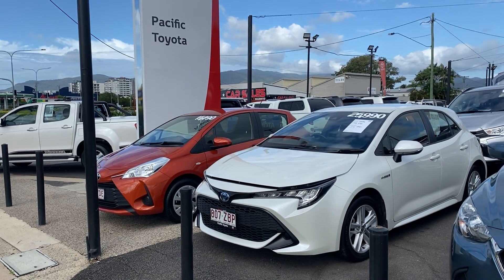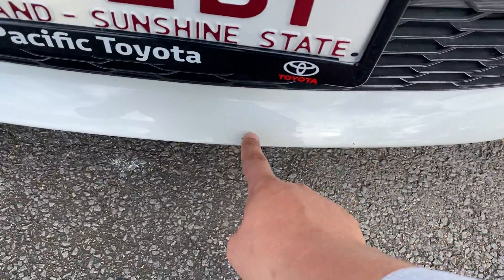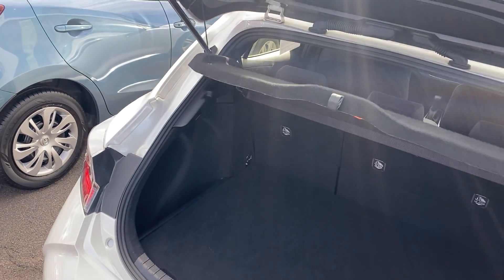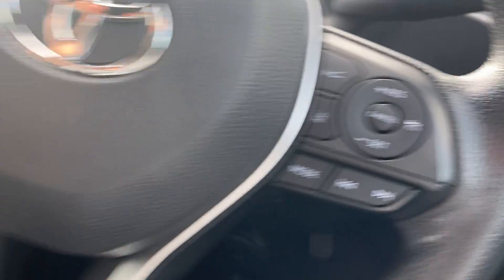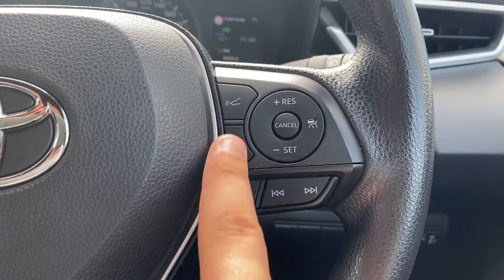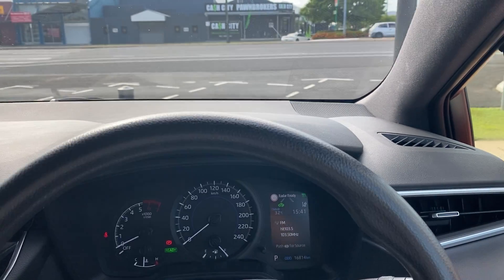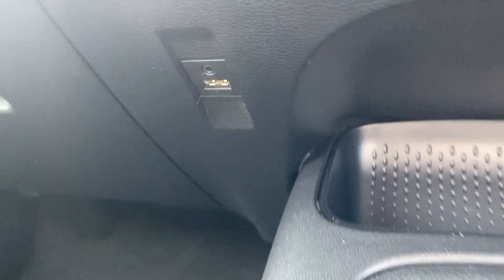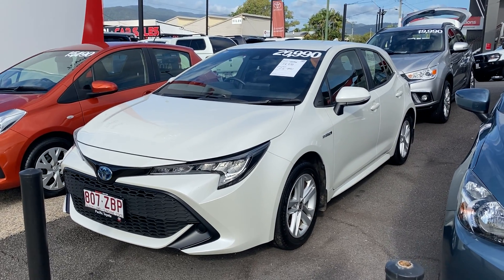Toyota Corolla Hybrid for Erica